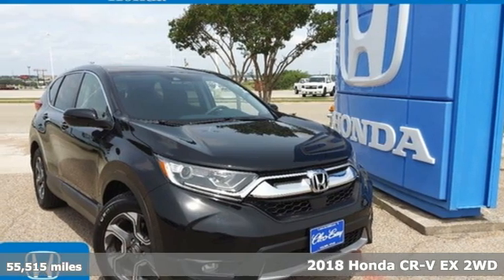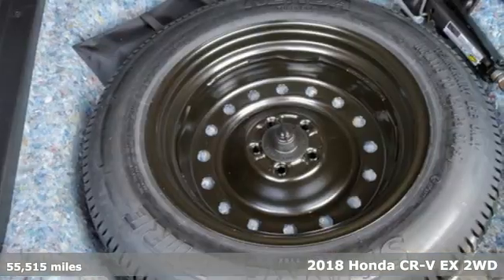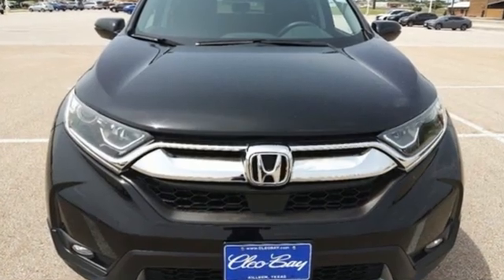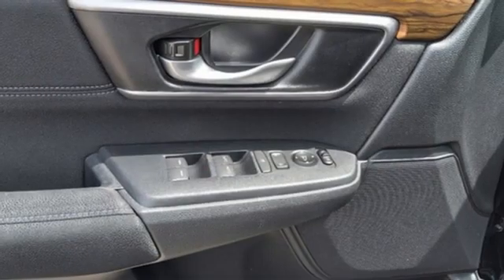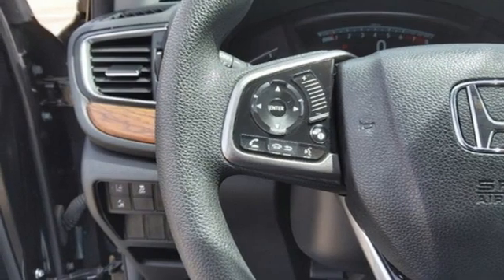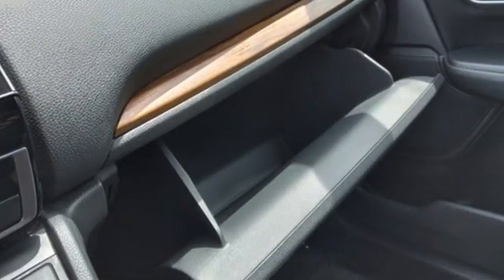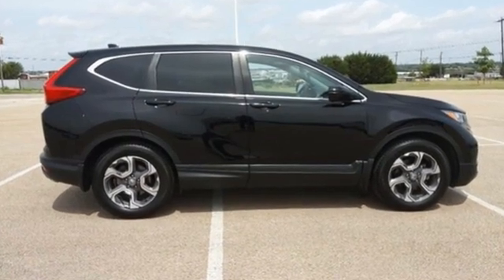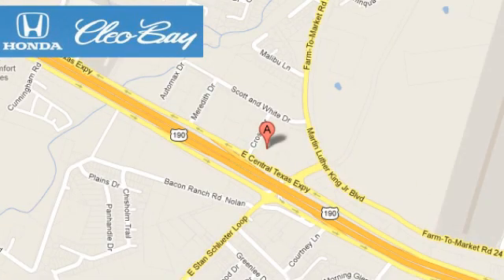2018 Honda CR-V Killeen TX Austin, TX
Year: 2018
Make: Honda
Model: CR-V
Trim: EX
Engine: 4 1.5 L
Transmission: Variable
Color: Crystal Black Pearl
Interior: Black
Mileage: 55515
Stock #: B0562B
VIN: 7FARW1H59JE016328
KBB.com Brand Image Awards. Scores 34 Highway MPG and 28 City MPG! This Honda CR-V boasts a Intercooled Turbo Regular Unleaded I-4 1.5 L/91 engine powering this Variable transmission. Wheels: 18 Alloy, Side Impact Beams, Remote Keyless Entry w/Integrated Key Transmitter, Illuminated Entry, Illuminated Ignition Switch and Panic Button.*This Honda CR-V Comes Equipped with These Options *Rear Child Safety Locks, Proximity Key For Doors And Push Button Start, Power Door Locks w/Autolock Feature, Perimeter Alarm, Outside Temp Gauge, Low Tire Pressure Warning, LED Brakelights, Front Fog Lamps, Dual Stage Driver And Passenger Seat-Mounted Side Airbags, Dual Stage Driver And Passenger Front Airbags.* This Honda CR-V is a Superstar! *KBB.com 10 Most Awarded Brands, KBB.com Brand Image Awards.*Contact Us Today*Our guarantees were created with the strongest priority in providing the highest level of customer service from our dealership in both sales and service. Come in today to experience our exceptional service and drive off with the satisfaction knowing you bought with confidence at Cleo Bay Honda! We are located at 3907 E Central Texas Expressway, Killeen, TX 76543.

Address:
3907 E Cen-Tex Expy